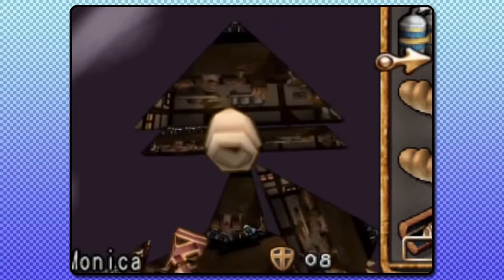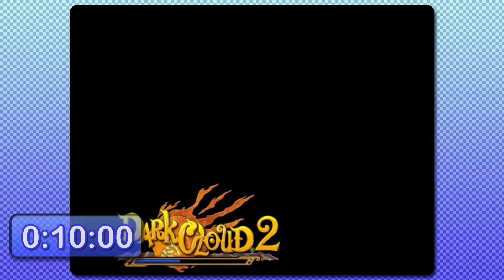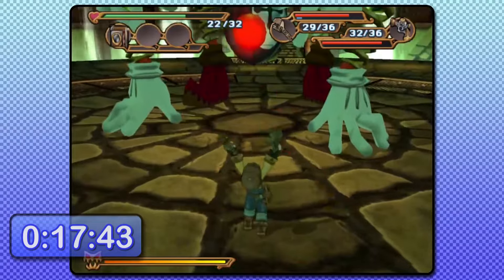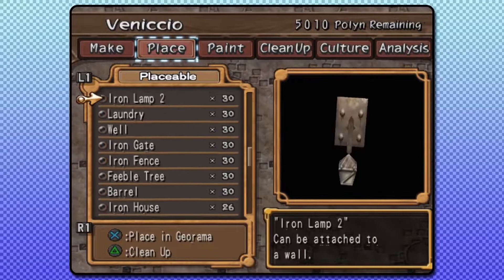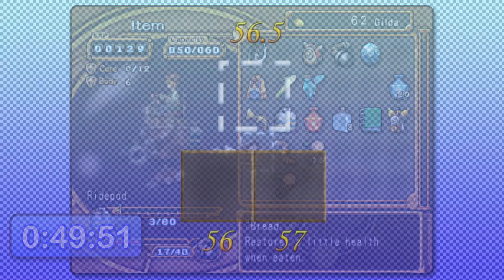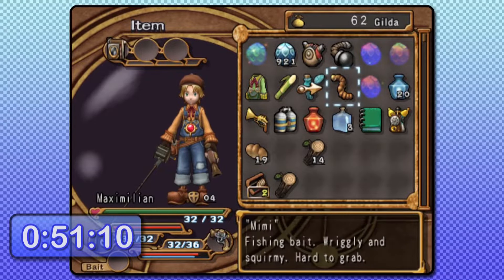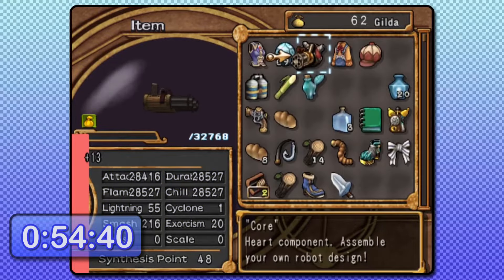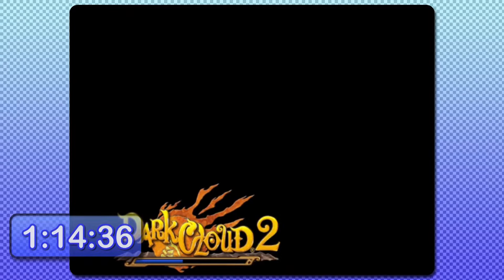Dark Cloud 2's Most Broken Category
Welcome to Dark Cloud 2's most broken category! This is the Any% category which does a long menuing sequence to beat the game in about an hour.

Timestamps
Intro 0:00
Early Game 0:40
Glitchy Menu 9:32